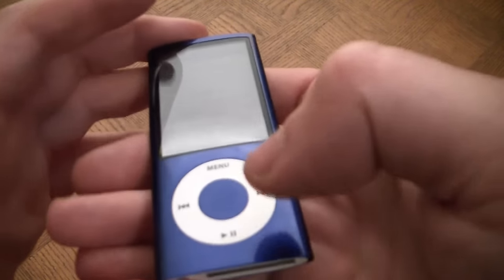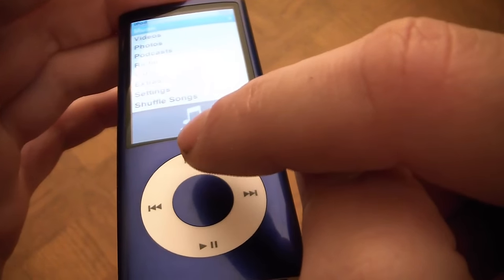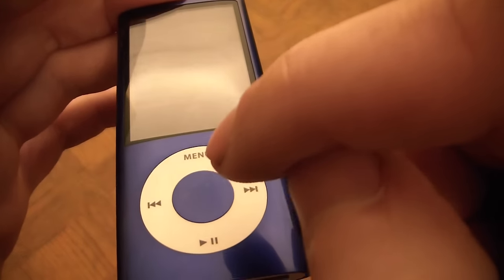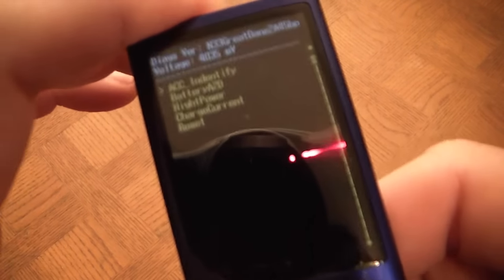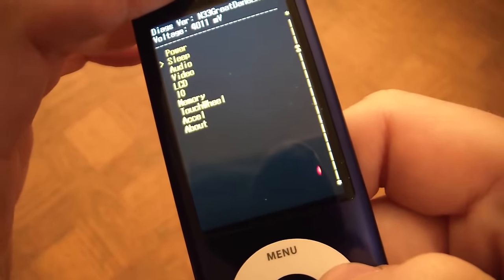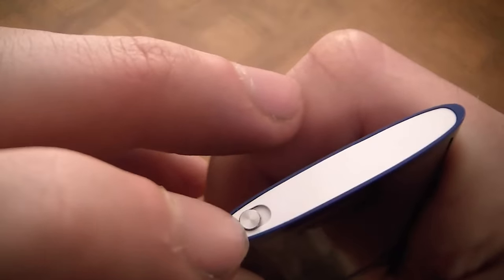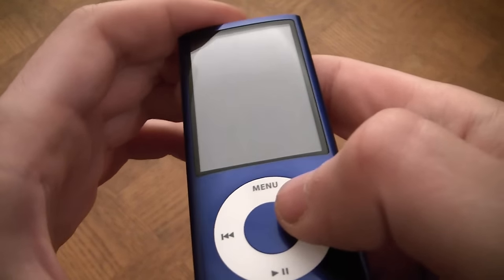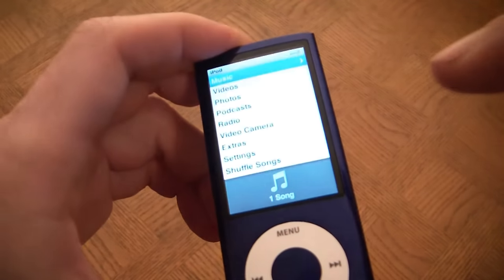How To Turn An ipod Nano Off And Save Battery Life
For more ipod, iphone and ipad tutorials and tips check out